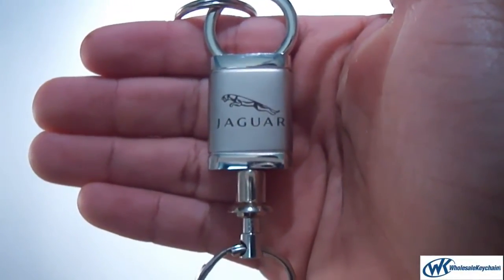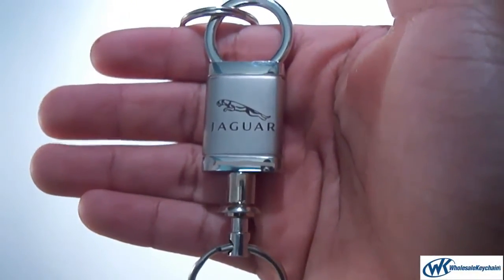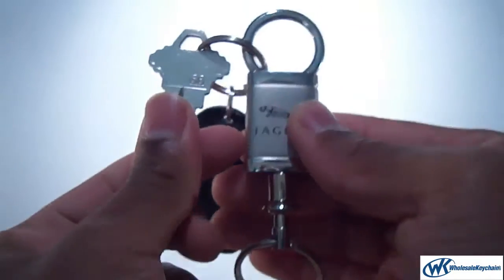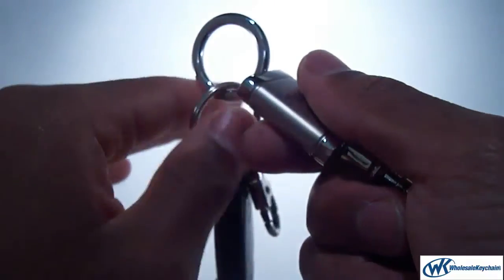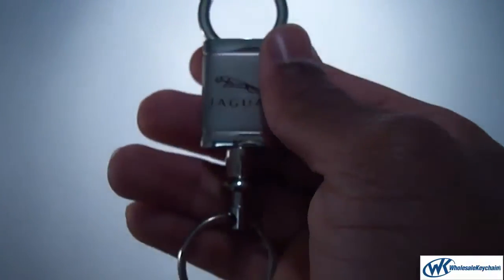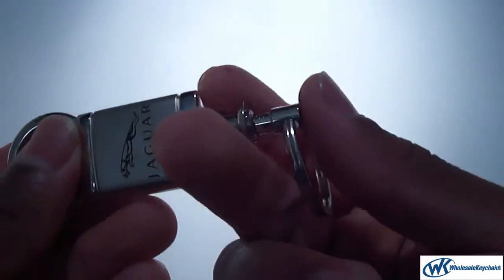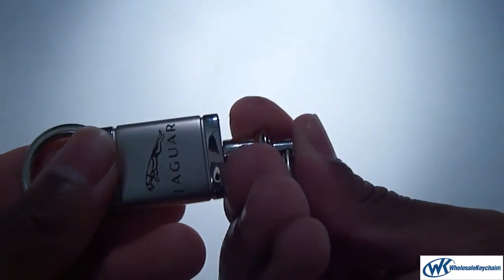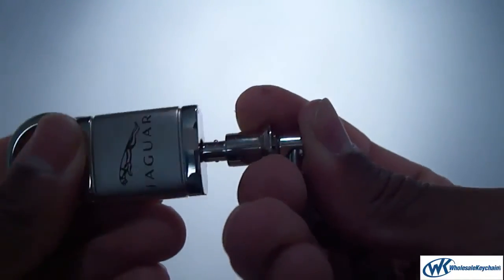Jaguar Keychain & Keyring - Valet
Striking in appearance and crafted from superior materials, this Jaguar valet keychain is unique, durable and backed by a lifetime warranty against flaws in the material & workmanship. Carry this stainless steel Jaguar valet keychain from our Officially Licensed Jaguar Automotive Brand because it is made in the USA with the highest quality.

This Jaguar Valet Key Chain measures: 4" by 1"